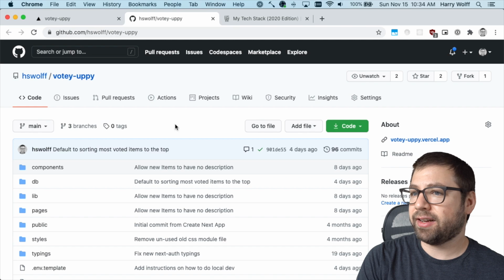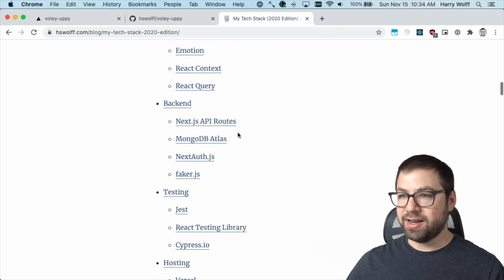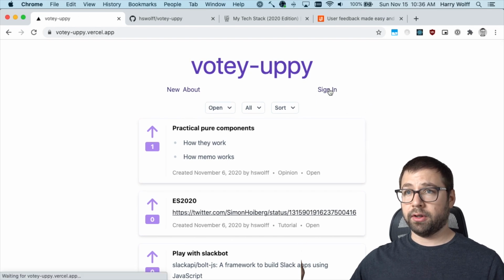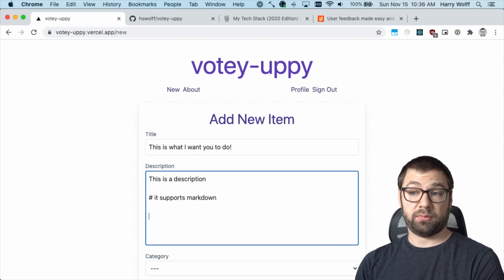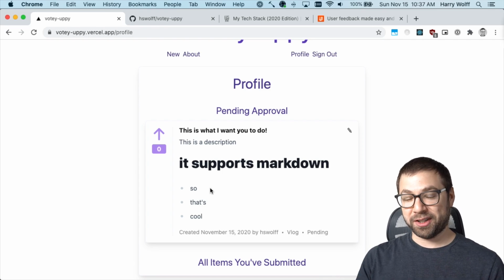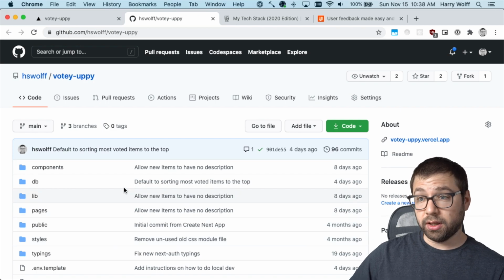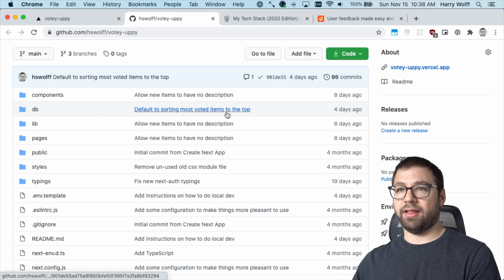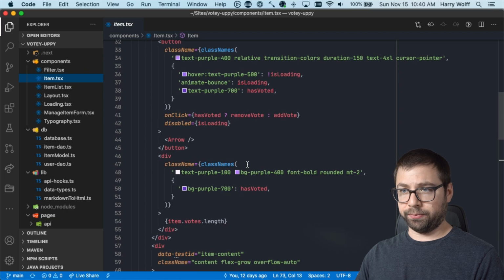Introducing Votey-uppy, full stack web app built with Next.js, Tailwind, and MongoDB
Hello! I've made a new app called votey uppy!

It lets you vote on which videos I should create!